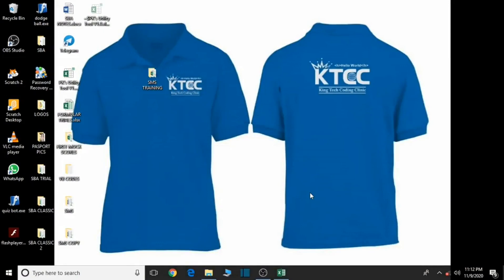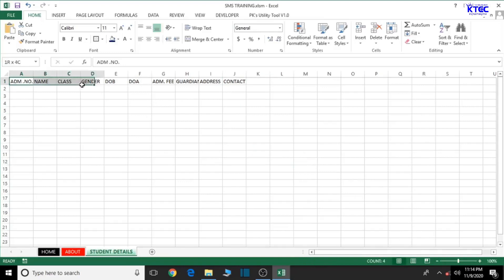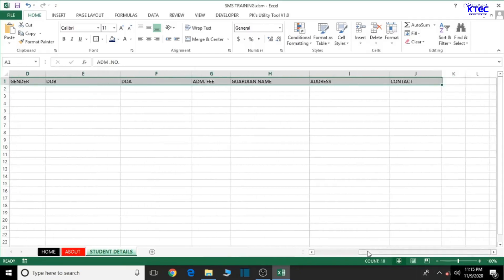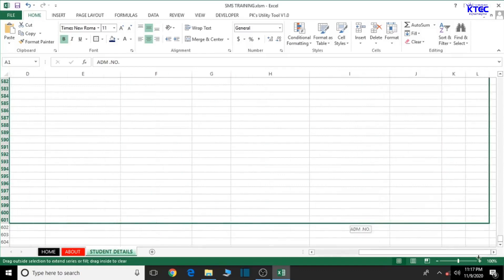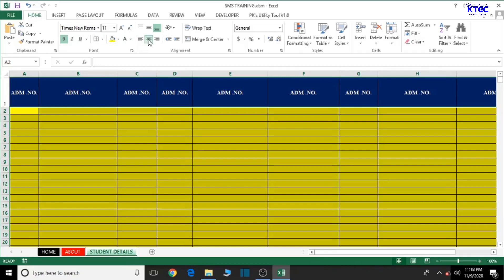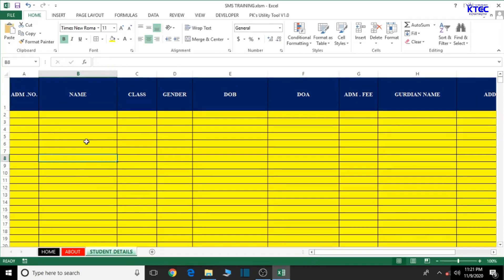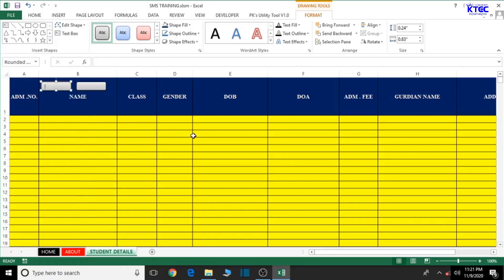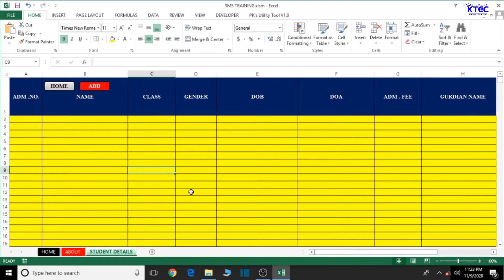How To Create A School Management System in Excel VBA Lesson 3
Admision Register
Teachers profile
Admision Reciept
Fees Collection
Fees Reciept